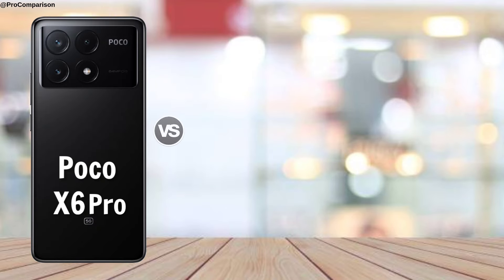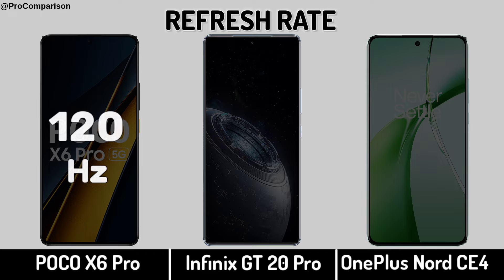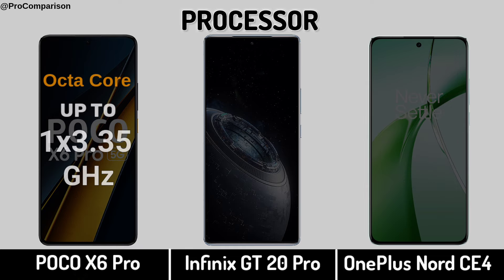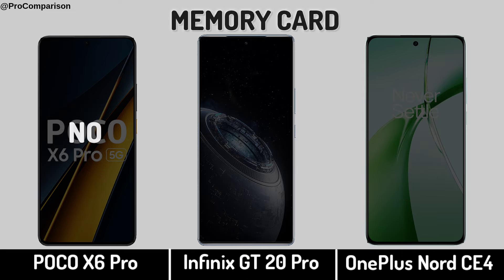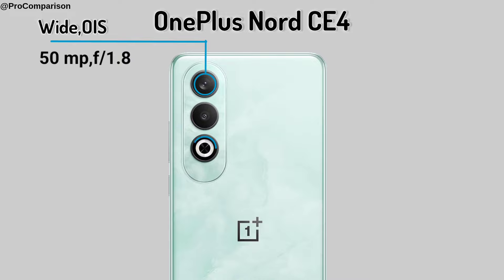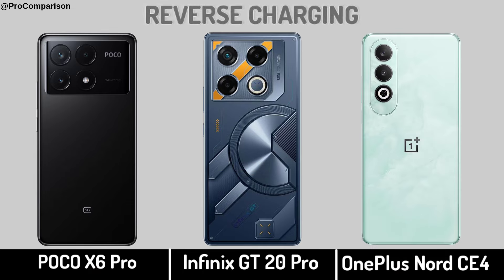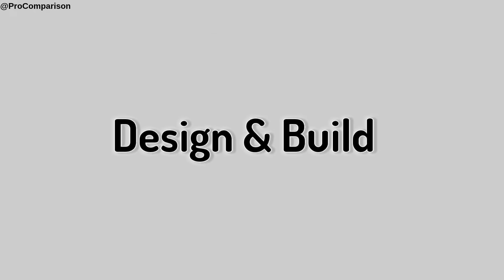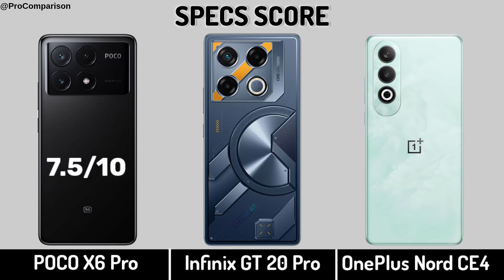POCO X6 Pro vs Infinix GT 20 Pro vs OnePlus Nord CE4 || Price || Specs Comparison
Video Topics:-
poco x6 pro vs infinix gt 20 pro,
infinix gt 20 pro vs poco x6 pro,
infinix gt 20 pro vs oneplus nord ce4,